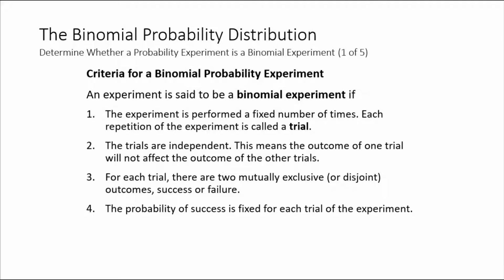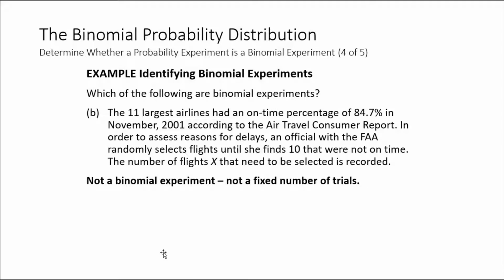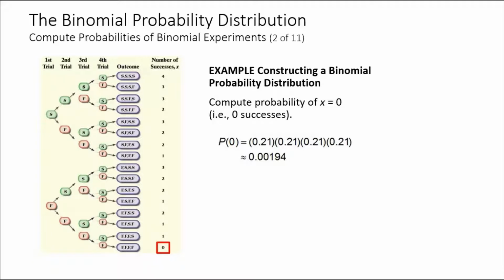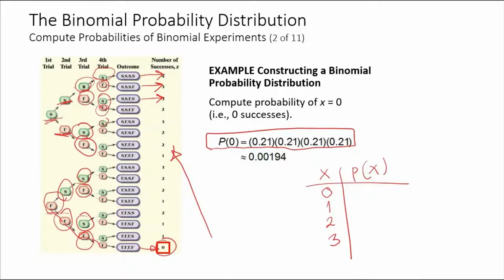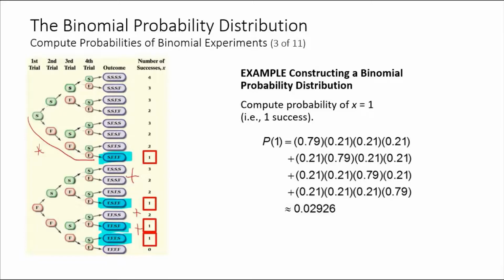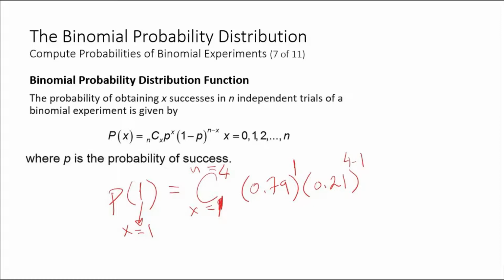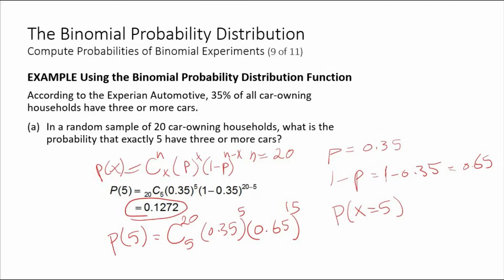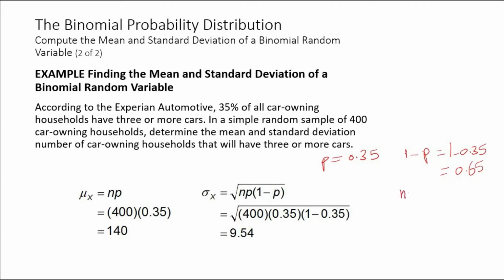The Binomial Probability Distribution